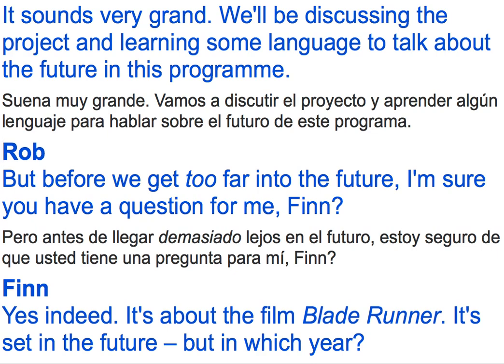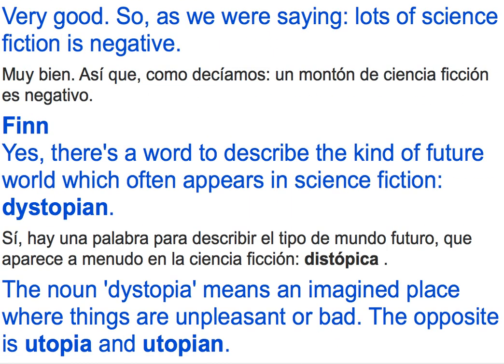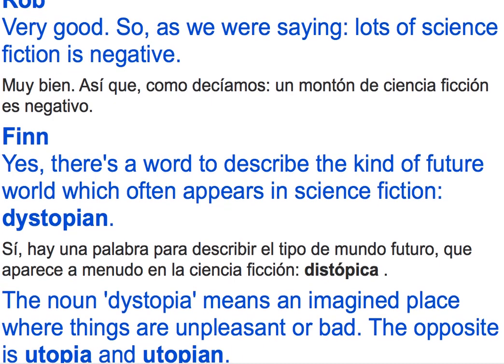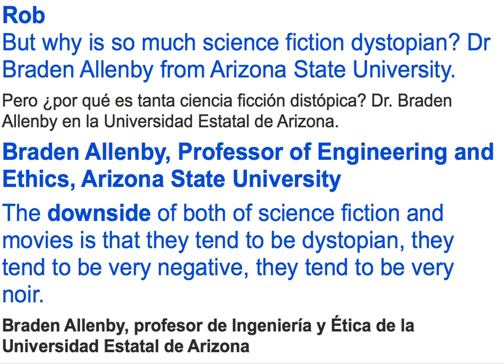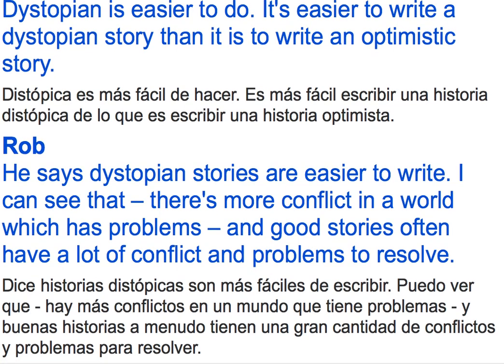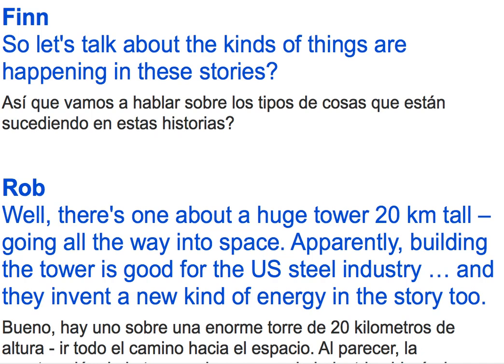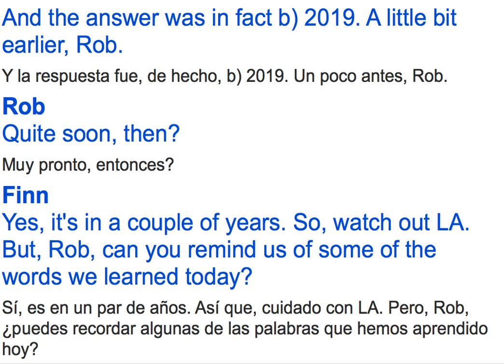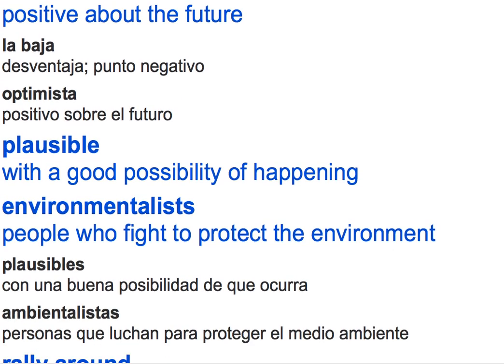6 minute English Can science fiction save the world? bilingue